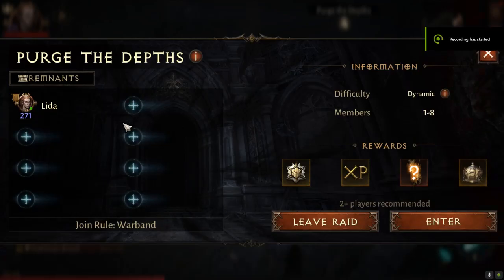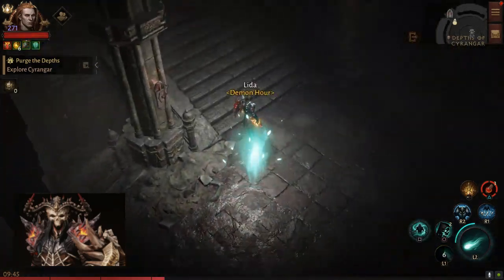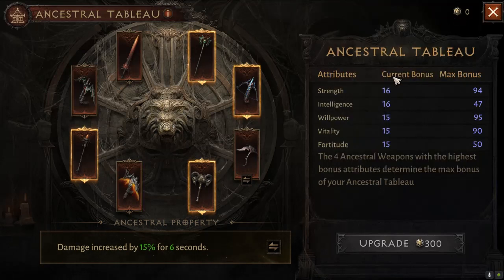Map Hack! Learn to read maps within Purge the Depths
Diablo Immortal - How to read maps and understand tiles within them for faster clears within Purge the Depths. Currently fastest way in game to cap warband points each week to maximize your Ancient Tableau.

0:00 Example 1
2:43 Example 2 (Note Square Rooms above "T")
5:28 Example 3 (Note Circular Rooms above "T")
7:40 Example 4
9:26 Tableau tip